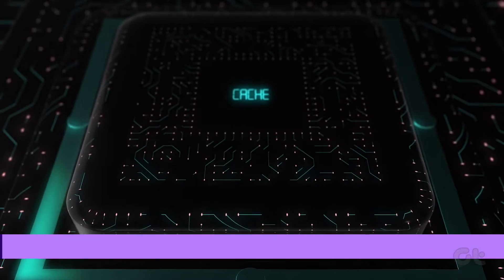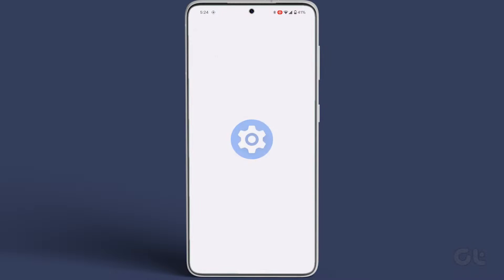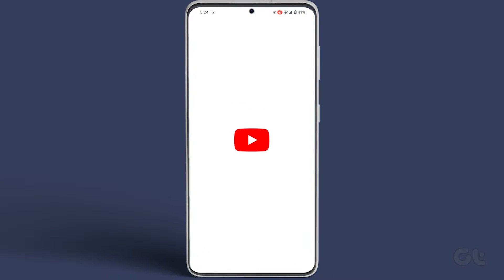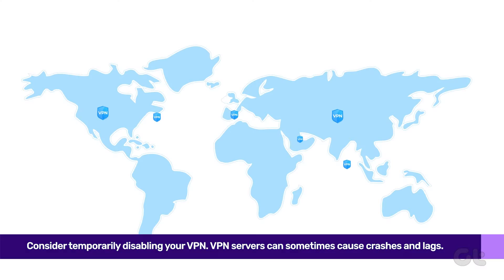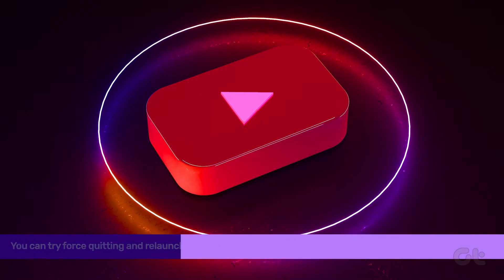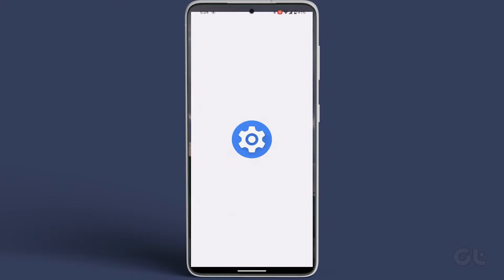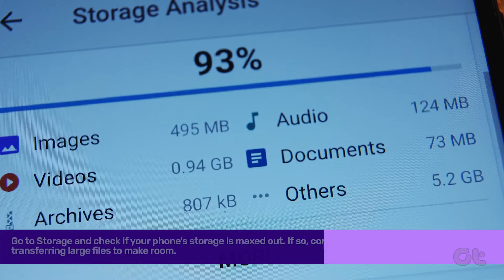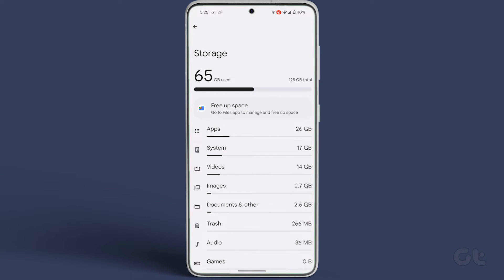How to Fix YouTube Keeps Crashing on Android | YouTube Keeps Closing Automatically on Android?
Experiencing those frustrating YouTube app crashes on your Android smartphone? Worry not!

This video has the ultimate fixes to put an end to this issue and have your YouTube app running smoothly again!

00:00 - Intro
00:07 - Clear YouTube App cache
00:28 - Disable VPN
00:39 - Force quit and re-launch the app
00:56 - Free up some storage space
01:13 - Outro